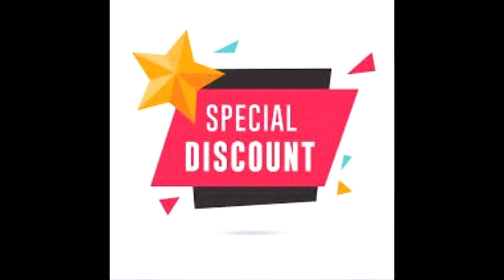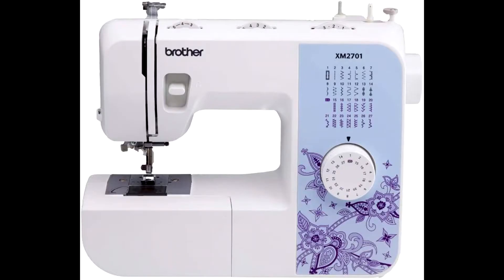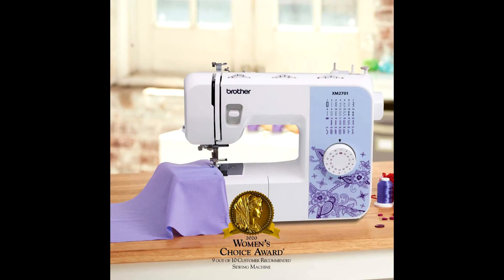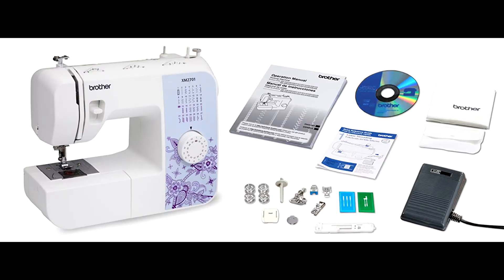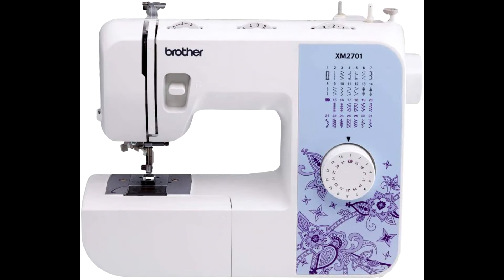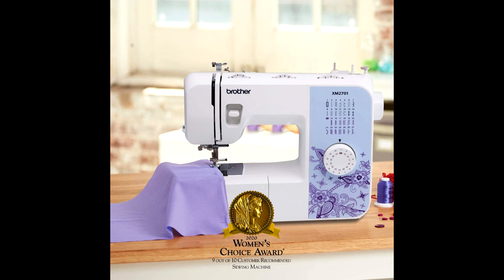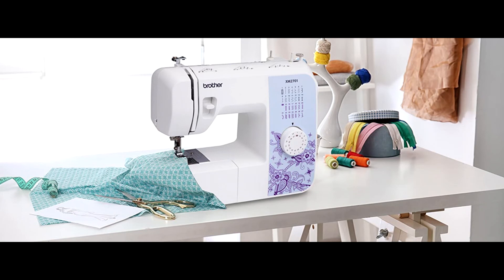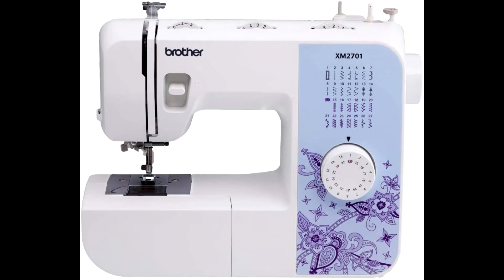Brother XM2701 Sewing Machine Review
Buy Brother XM2701 Sewing Machine at cheap and limited time discount

Brother XM2701 Sewing Machine, Lightweight, Full Featured, 27 Stitches, 6 Included Feet. The Brother XM2701 sewing machine offers 27 built-in stitches including blind hem, decorative, and quilting stitches with an automatic one-step buttonholer for virtually perfect buttonholes. The XM2701 has been engineered for easy use, featuring 6 quick-change sewing feet, including buttonhole, zipper, zigzag, narrow hemmer, blind stitch, and button sewing feet. Users will enjoy the ease of sewing cuffs, sleeves, and pant legs with the built-in free arm.